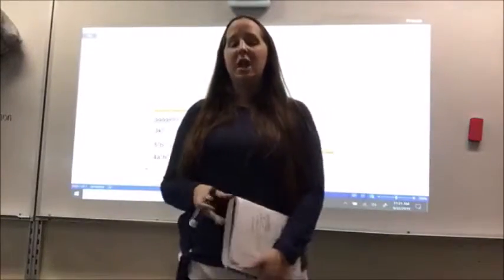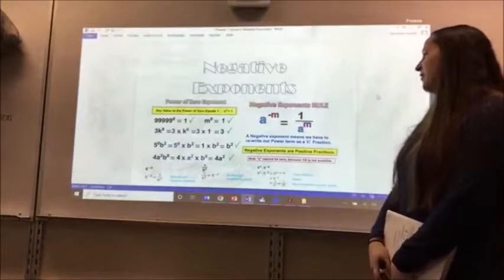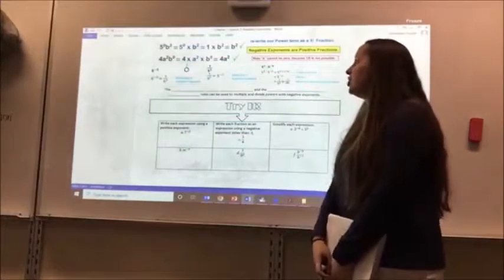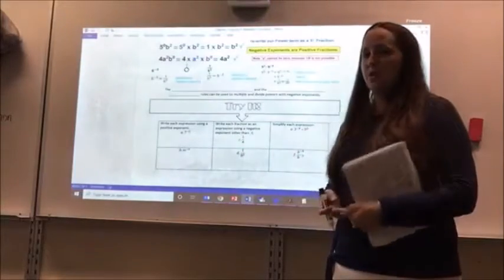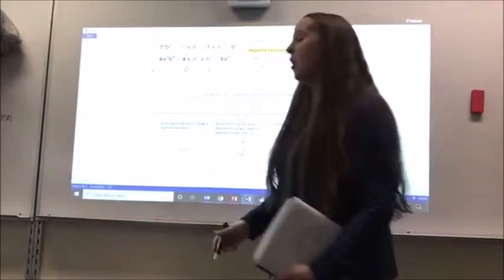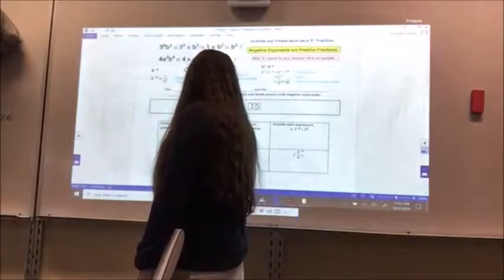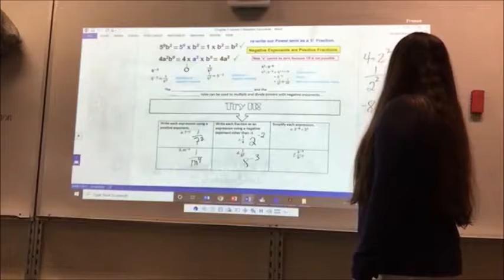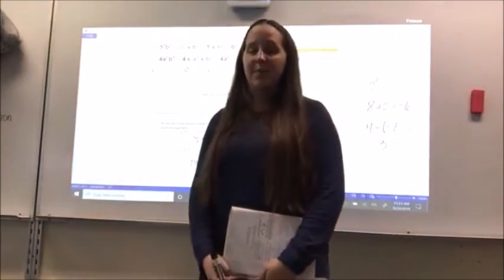Chapter 1 Lesson 5 Blue Math